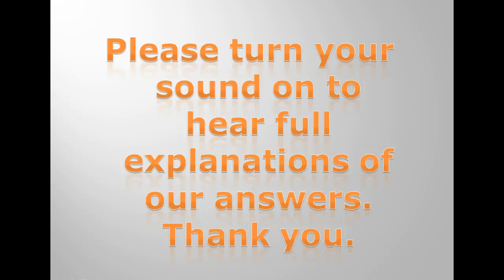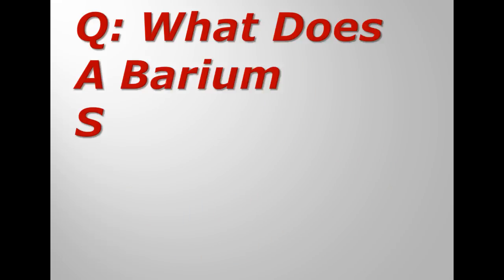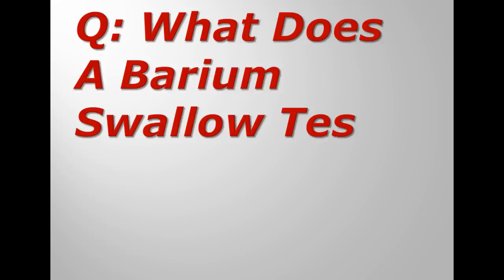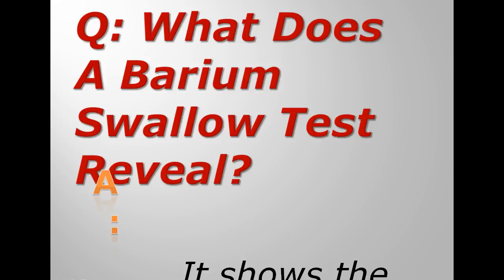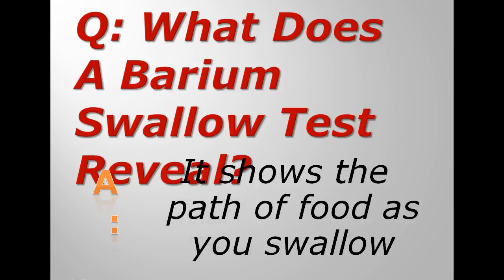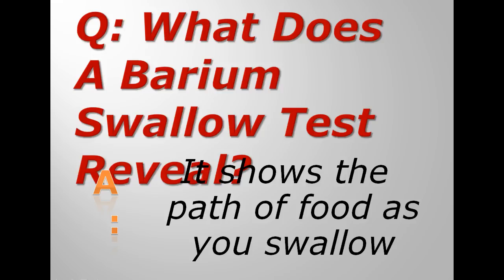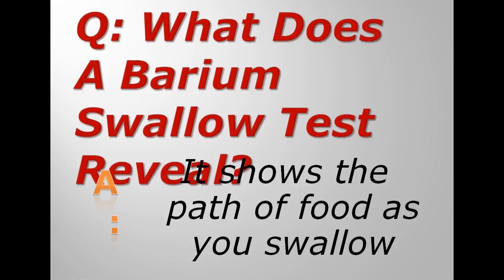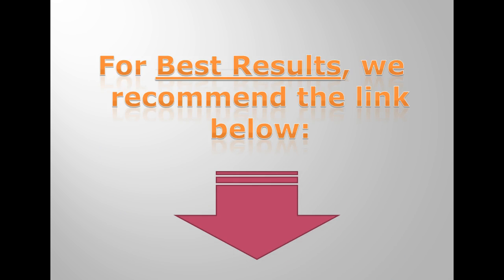What Does A Barium Swallow Test Reveal?